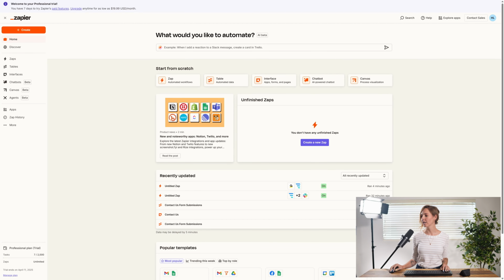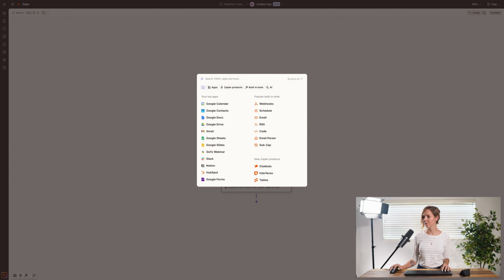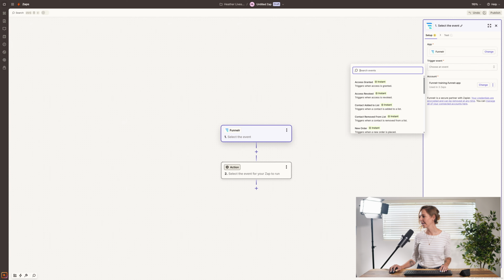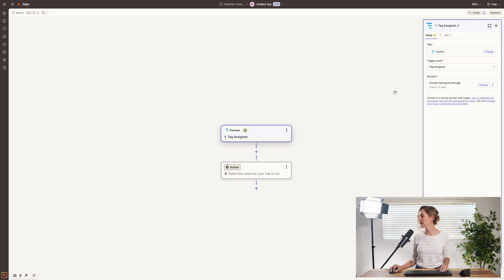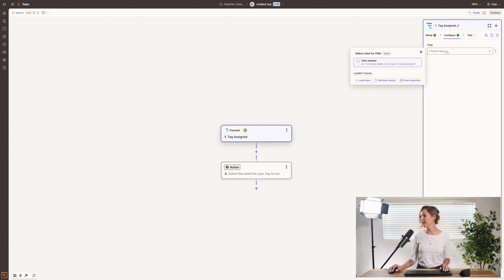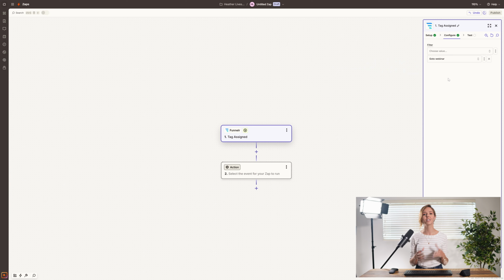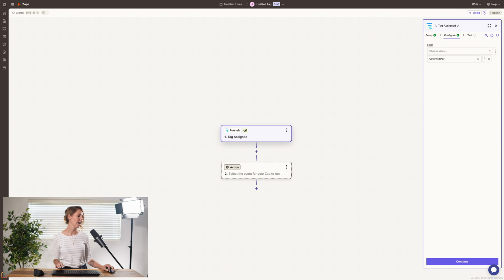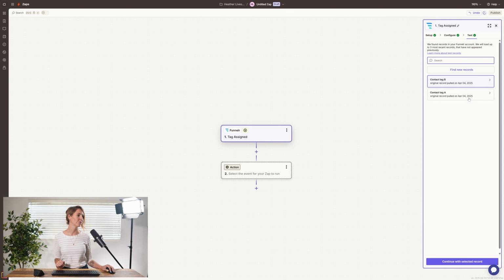09. Bonus trigger filters | Funnelr 2025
This step-by-step tutorial will teach you how to create a trigger filters in Zapier for Funnelr, the industry-leading marketing automation software.